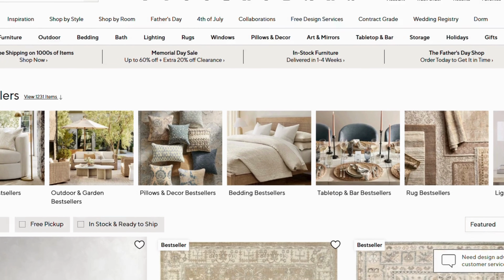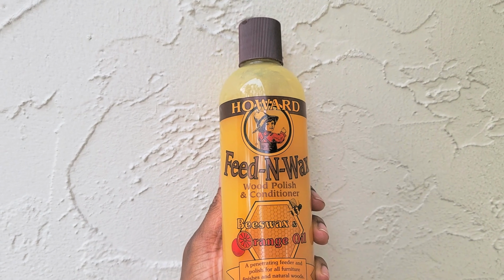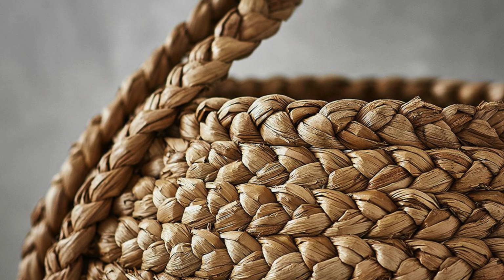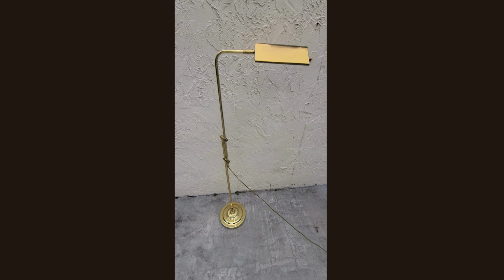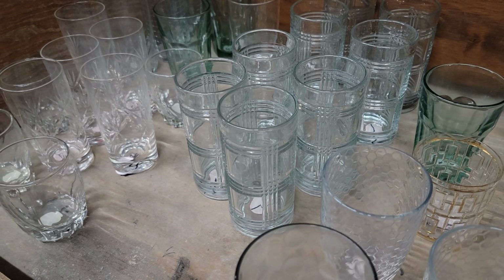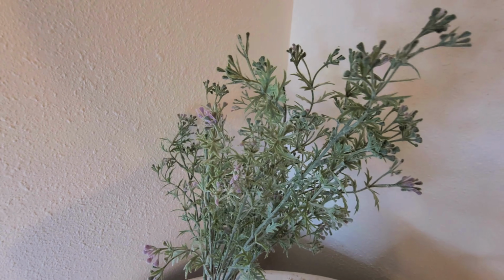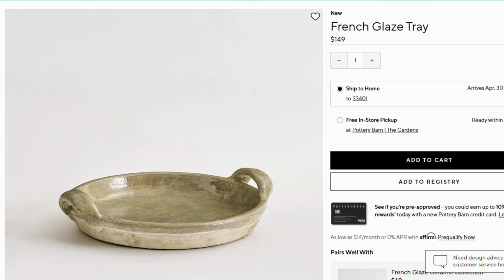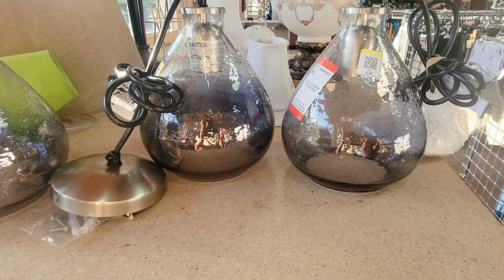Pottery Barn Thrift Store Dupes Goodwill Finds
Want the stylish, high-end look of Pottery Barn without the hefty price tag? This video is your ultimate guide to scoring incredible thrift store finds that look just like the real deal—for a fraction of the cost! I’ll show you how to spot the best dupes, give budget-friendly styling tips, and even share some easy DIY hacks to elevate your thrifted treasures. Get ready to transform your home while saving tons of money!